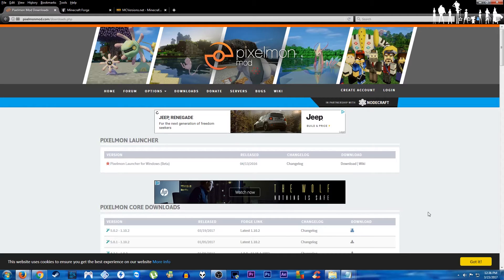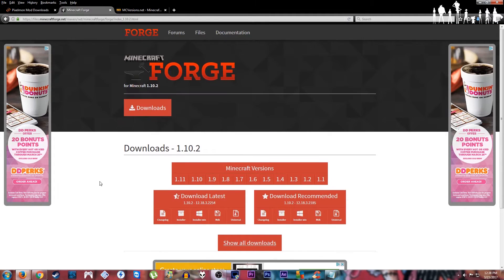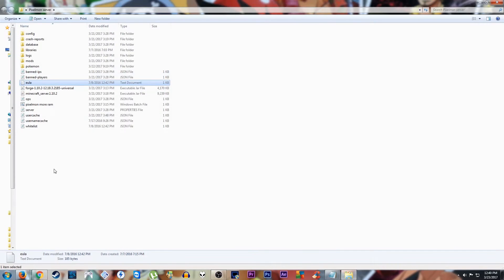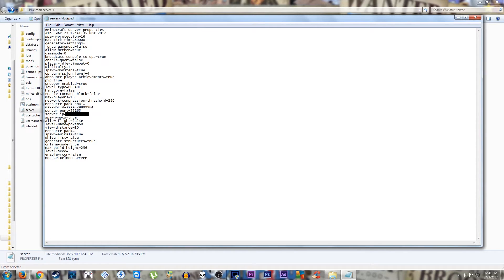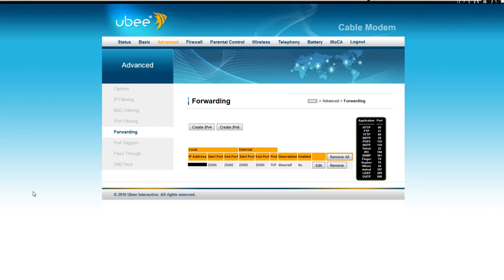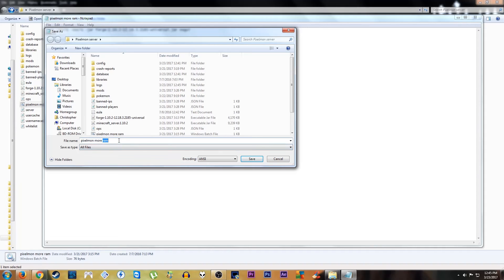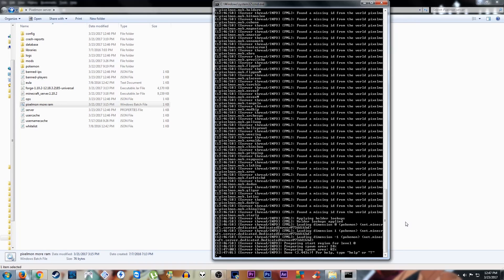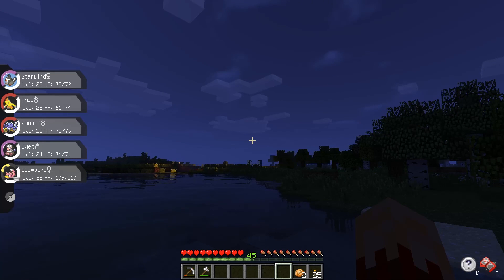Pixelmon 5.0.2: How To Make A Server [OLD]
Want to know how to make a pixelmon server? Maybe just a server on minecraft in general?

They follow pretty much the same format. A real minecraft server however does not use forge that is for modded servers only.

Forge server DO NOT CHANGE FILE NAME

Find IPv4: Run "cmd" in search bar of windows to bring up command prompt. From here type "ipconfig" look for "IPv4" you will see a set of numbers after, write this down.

find outgoing ip easy (this should be a 9 digit number) This is how you will connect to your server or allow others to connect to it.

SERVER WITH MORE RAM:

What you need to fill in I will use [write here] brackets delete the brackets and everything inside and fill in.

1. Make notepad file
2. Write this: java -Xmx[Least amount of ram]G -Xms[Most amount of ram]G -jar forge-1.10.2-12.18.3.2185-universal.jar nogui
pause
3. writing pause at the end stops the server page from closing if you have an error it is not needed.
4. Save the file as a .bat file type.  Make sure you go to all files when saving to be able to change this extension.
5. Run the file to start server.

Some sound effects provided by: Freesfx.co.uk